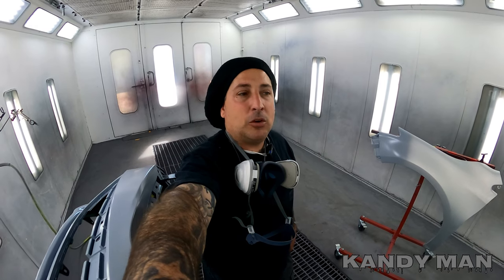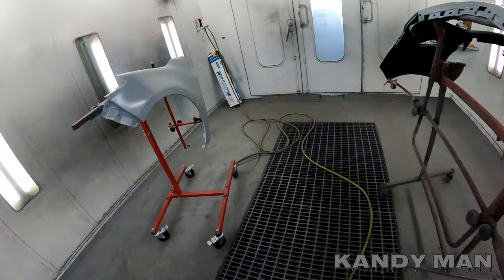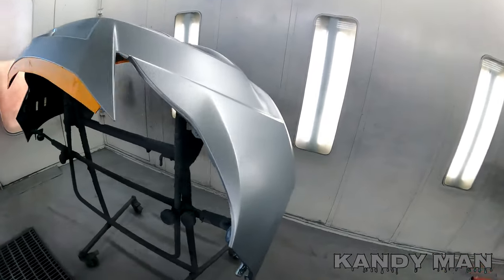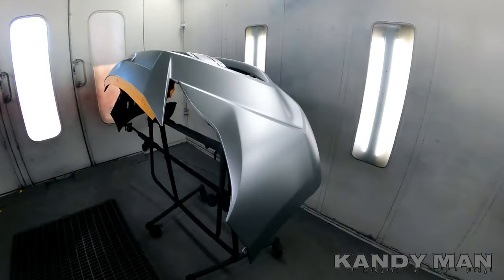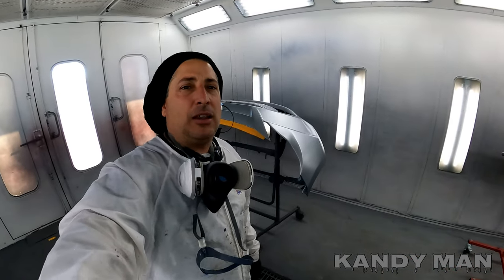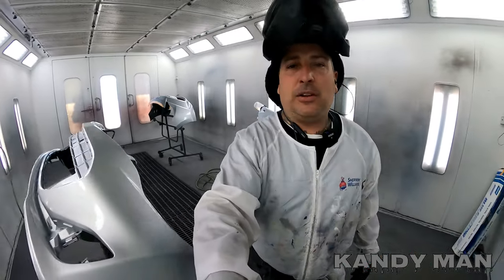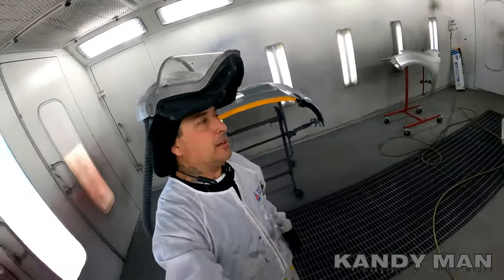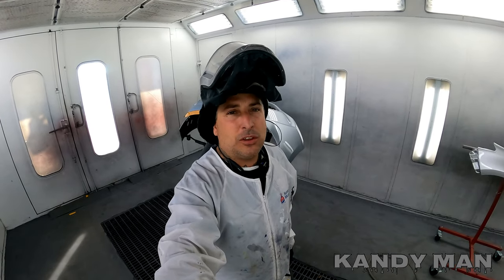IWATA W400 CLASSIC BELLARIA LV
IWATA W400 CLASSIC BELLARIA